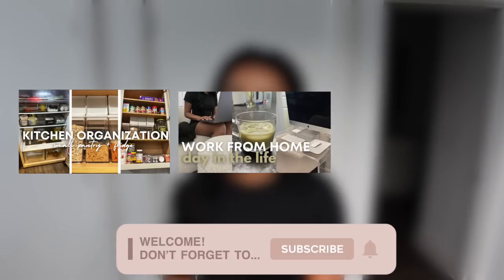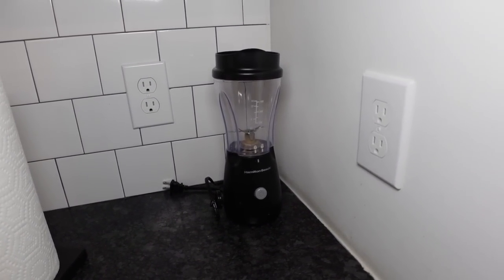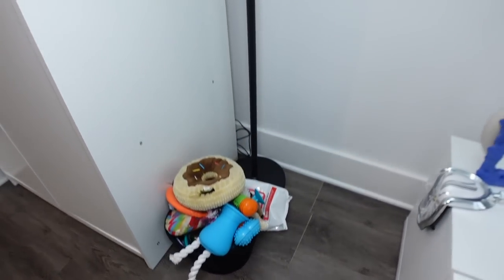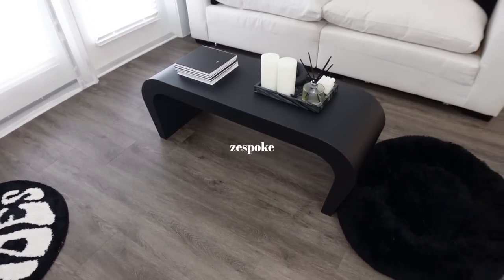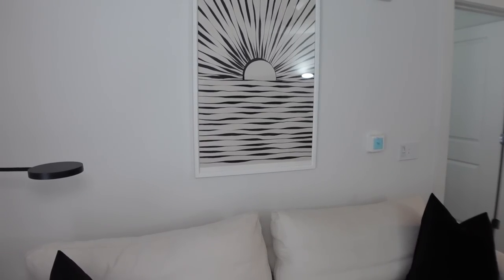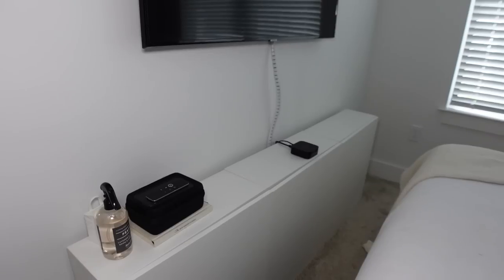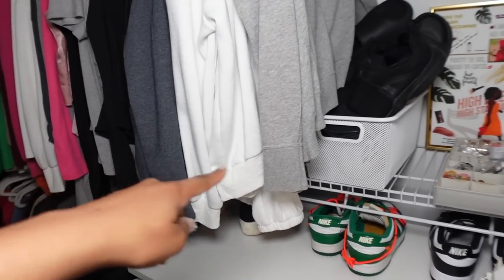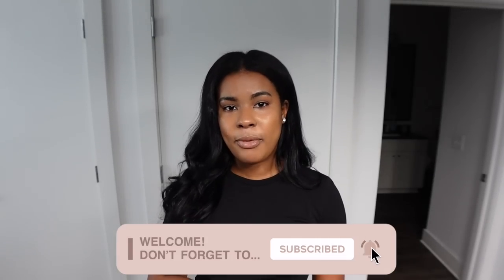MY FULLY FURNISHED APARTMENT TOUR 2022 | bri journal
Couch
Plush 2-Piece Sectional | American Signature Furniture

Living room tv stand
 BESTÅ TV unit with doors - white/Lappviken white - IKEA

Storage closet
KLEPPSTAD Wardrobe with 2 doors, white - IKEA

Possible Pillow Covers (can not tell from the pic)

Bedroom tv stand
BESTÅ Shelf unit with door - white/Lappviken white - IKEA

Wall Art

Dean LED Task Lamp - Project 62™

Wall Art

shopping bag ceramic

beaded charger

silver flower ornament

blue mirror

melted clock

Living room pillow cover

Bed pillow cover